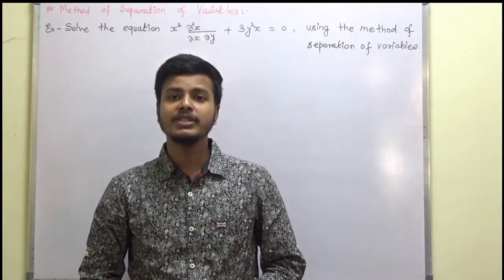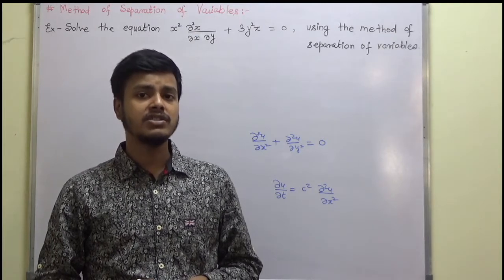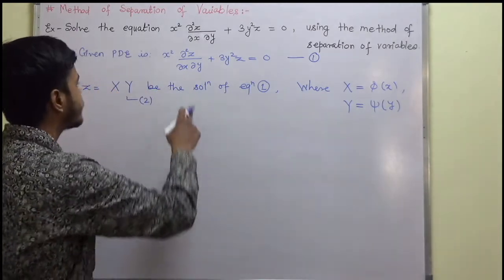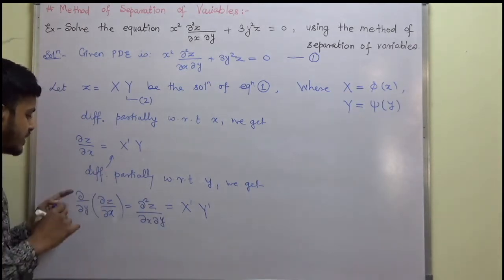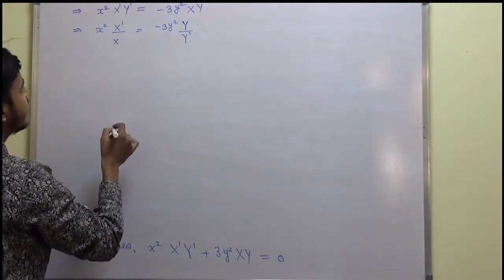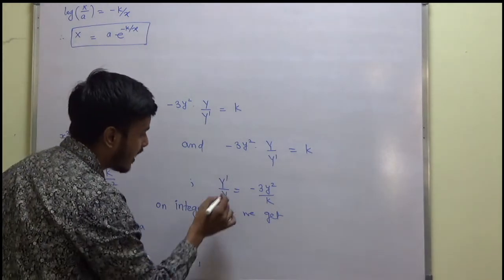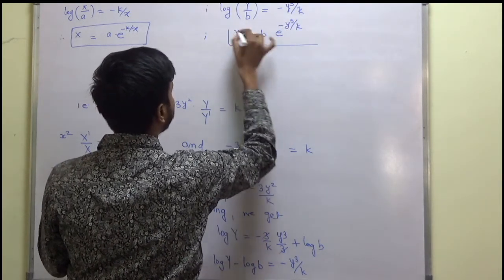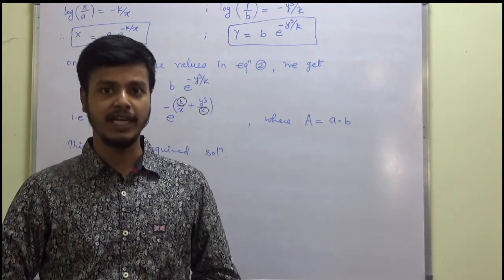Method of Separation of Variables : Part - I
Dear Learner's,

1. the importance & application  of "Method of separation of variables."

2. With the help of this method , you can solve Wave equation, Heat equation, equation for one dimensional Heat flow, Telegraph equation , Radio equation , etc.

3. how to solve problem using this method.

keep learning 😇 Enjoy Learning Mathematics 🎯